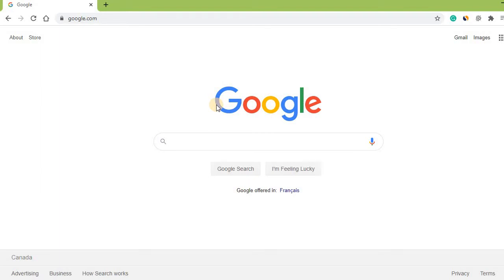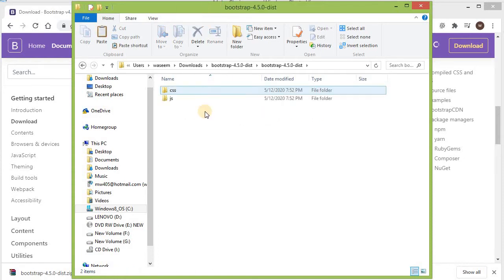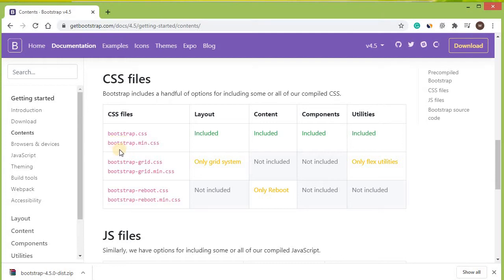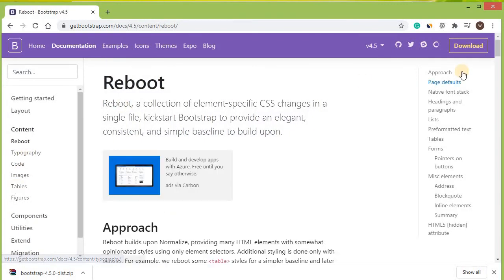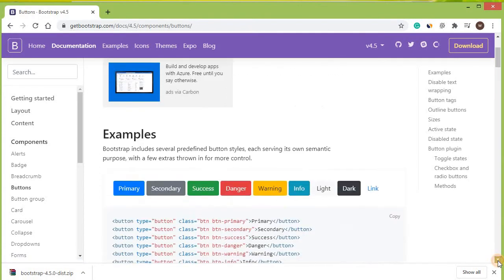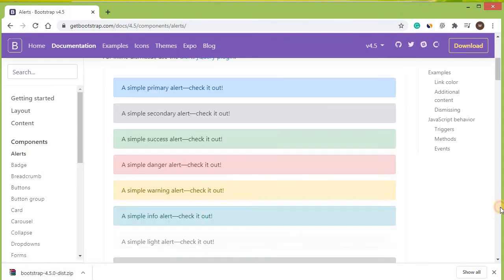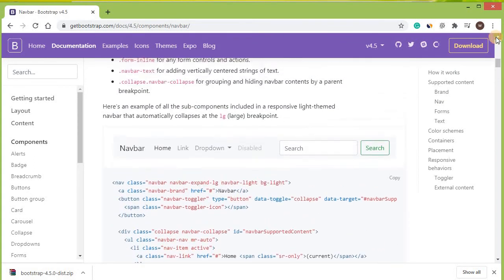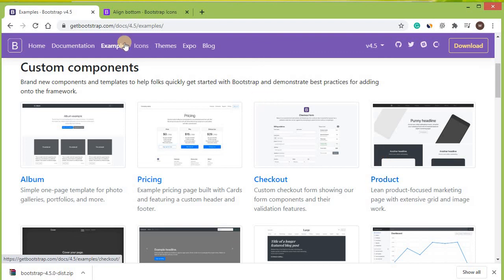Bootstrap Beginner Course | Lecture 2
Want to learn Twitter Bootstrap? In this video, we will cover the Twitter Bootstrap framework in-depth from installation to all of the HTML/CSS components and features in bootstrap. In this crash course, you will also learn HTML CSS, As this is a bootstrap Crash Course for beginners. In this tutorial, you will learn Bootstrap, HTML, html5, CSS, css3 and also its component.